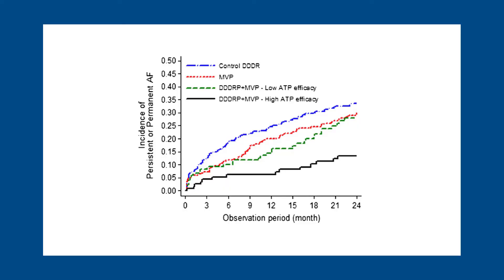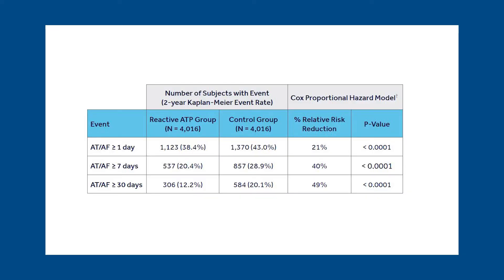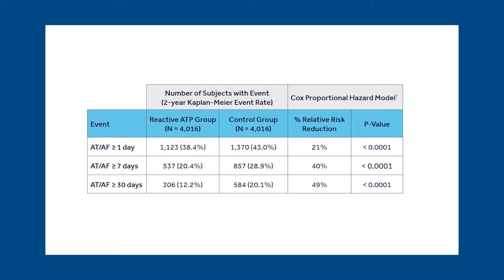Dr. Rob Kowal Discusses Reactive ATP Real-World Data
Watch as Dr. Rob Kowal discusses historical Reactive ATP™ (rATP) algorithm data, as well as recent evidence on how it works and its benefits.